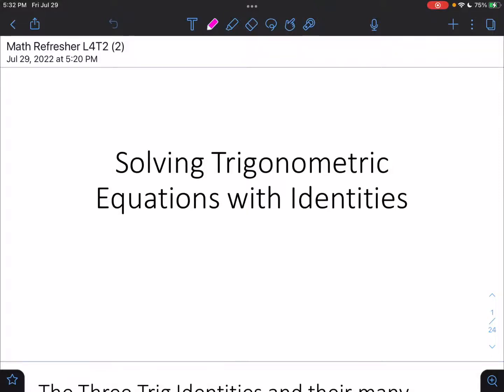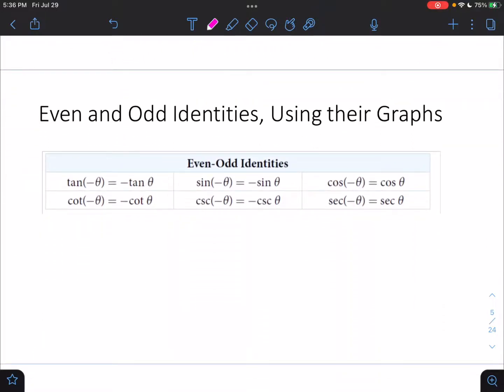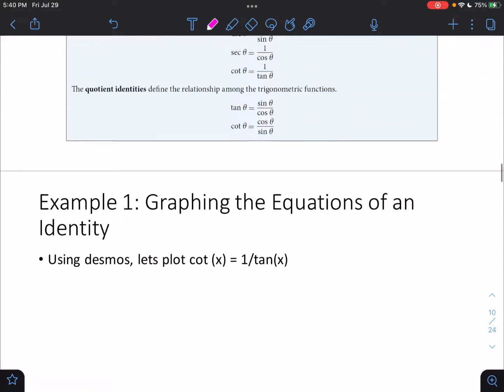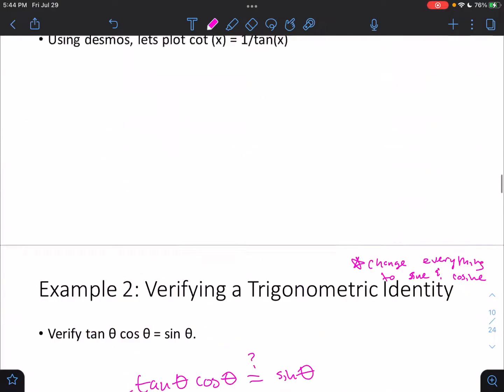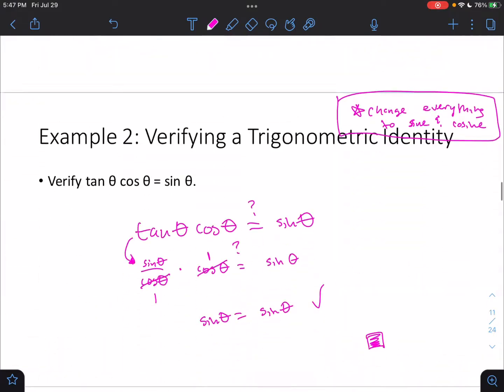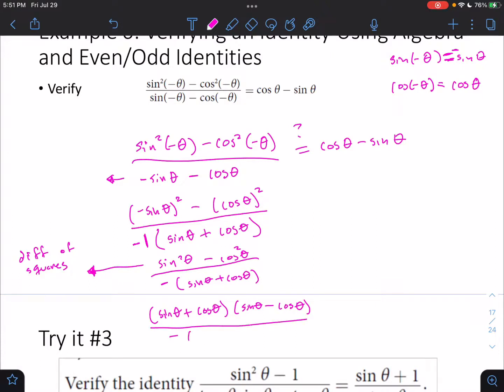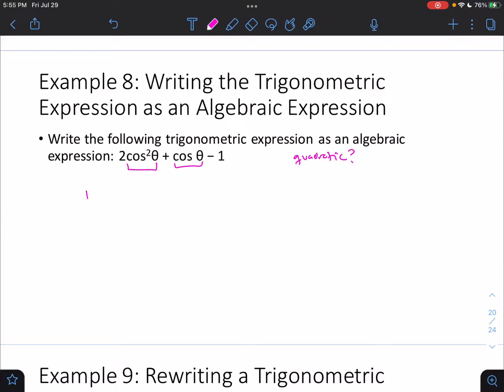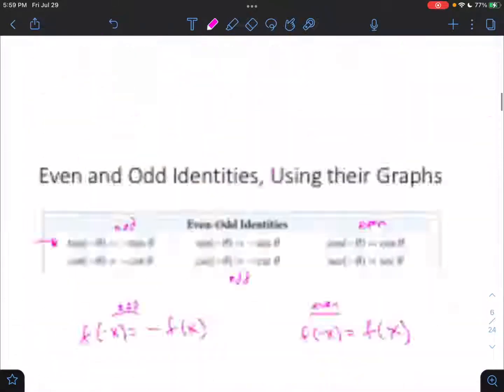Week 4 Topic 2